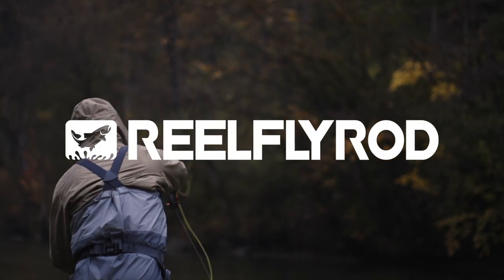Sage R8 Salt // Release and Breakdown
The NEW Sage R8 Salt is built with Revolution 8 Technology with the new R8 graphite, adding 25% more strength-per-weight. The R8 Salt is a strong versatile rod with a fast action tip and the ability to be utilized in many different fly fishing applications to meet any anglers need from beginner to advanced.
Questions about  Fly Fishing? Talk to the professionals.